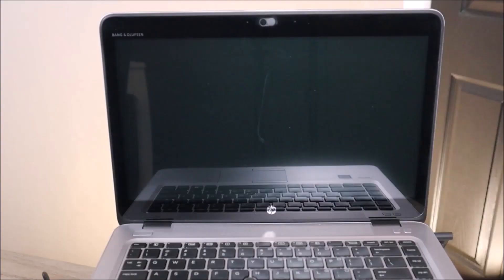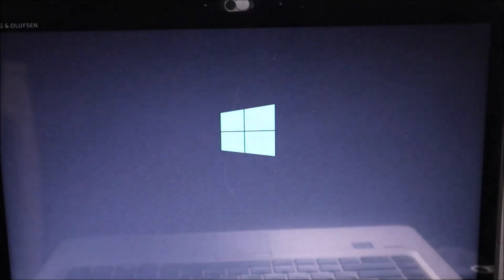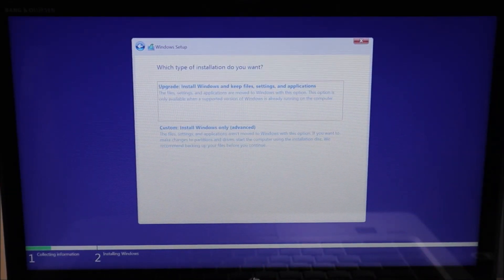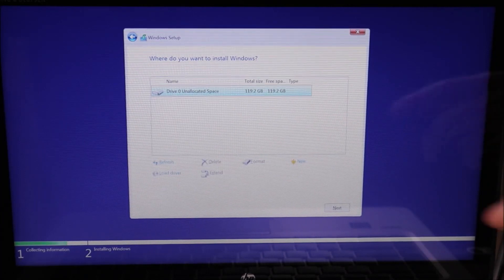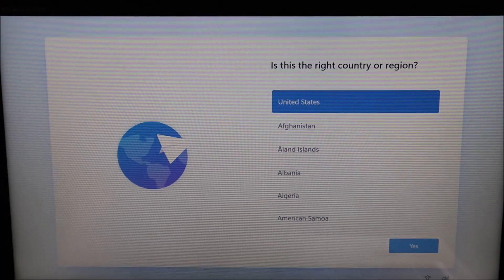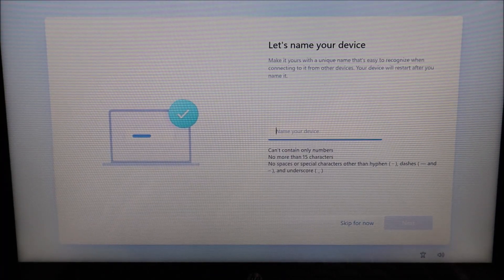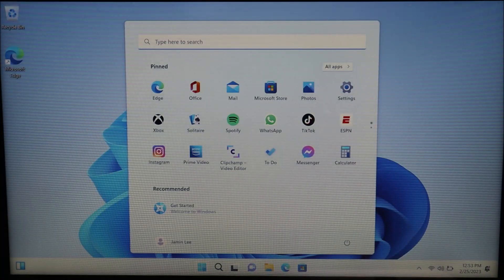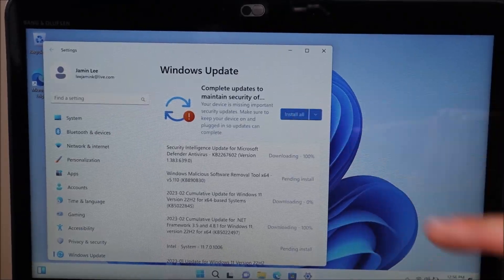How To Install Windows 11 Onto HP Computer - EASY & FREE !!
This video will show you how to install Windows 11 onto your HP computer for free.
I will be using an Install Media USB that I created for free as seen If you cant create it yourself, you will have to purchase it. You can see examples of the correct item in the Repair Tools list

FAQ's:
Q: I keep getting an error when trying to install or the install wont complete. What do I do?
A: Was your HP turning on and working well before this attempted install? You can also try running the HP diagnostic scan as seen Let me know how that goes :)

(updated 5/27/25)